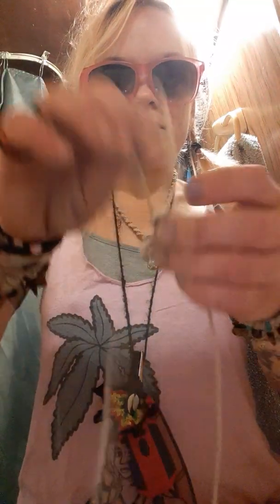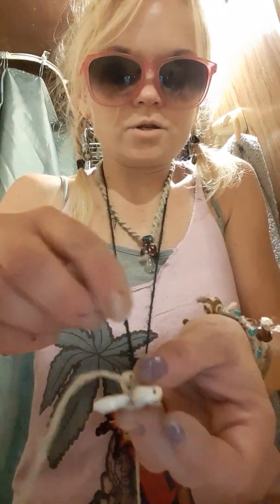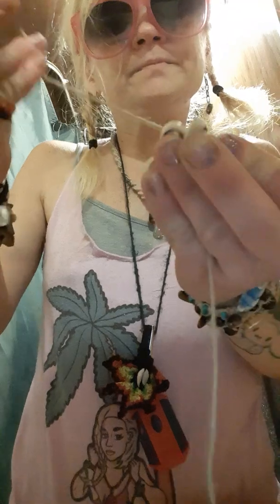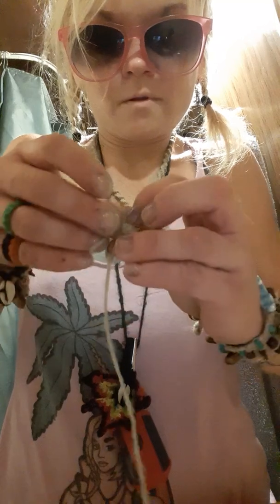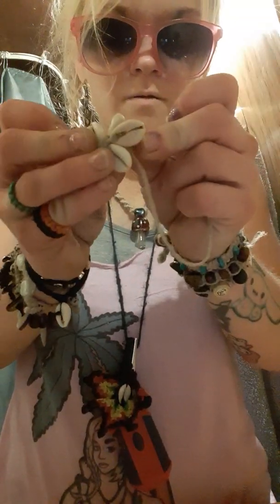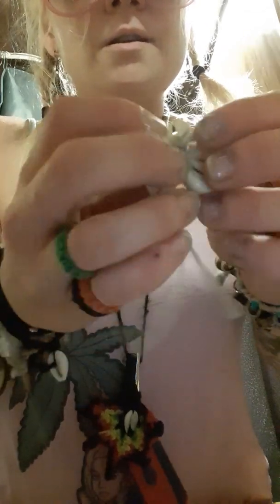Cowrie Shell Flower for Hemp Necklace and Macrame - Beach Hemp Jewelry Tutorial - Advanced Shells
Beach Hemp  Jewelry Cowrie Shell Flower  tutorial  for hemp necklace, headbands, etc.